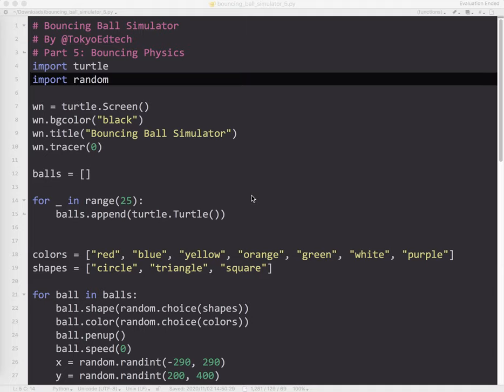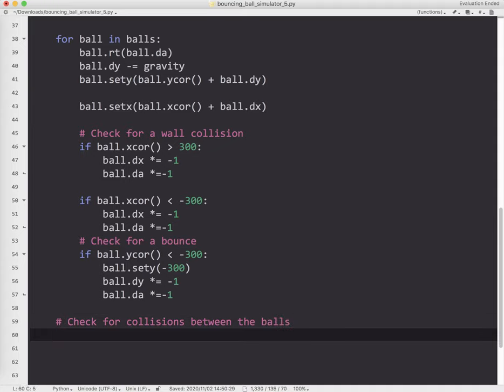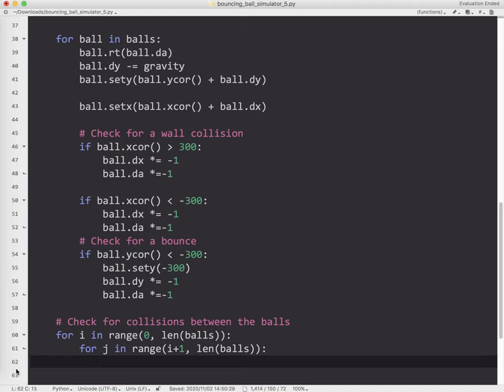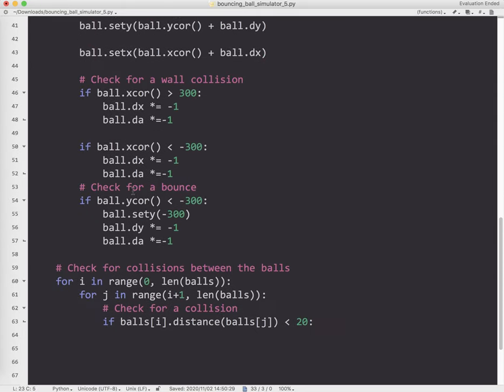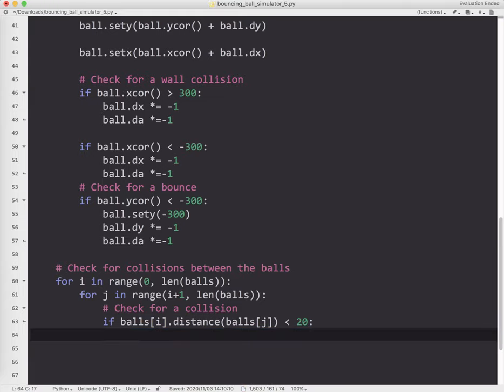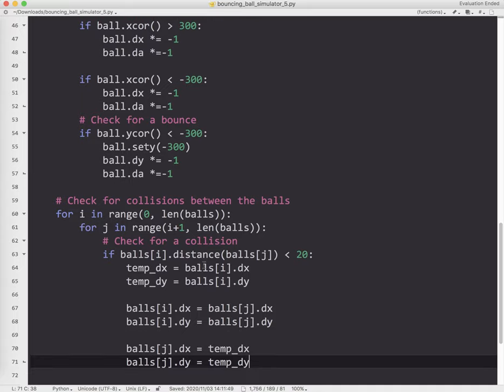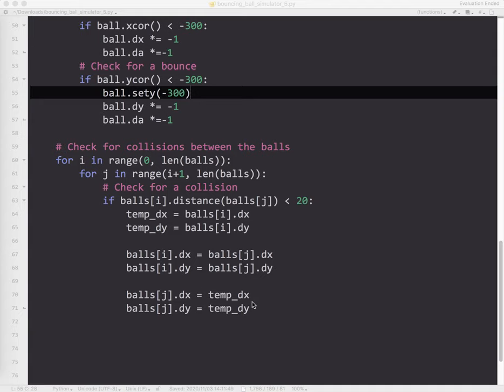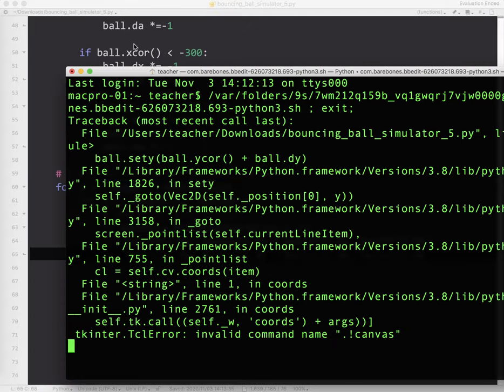Python Bouncing Ball Simulator 5